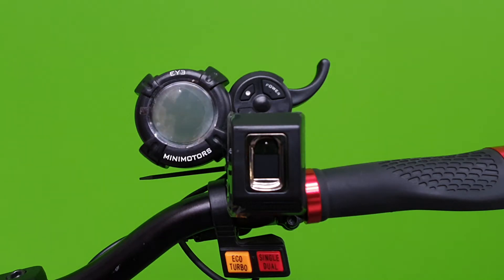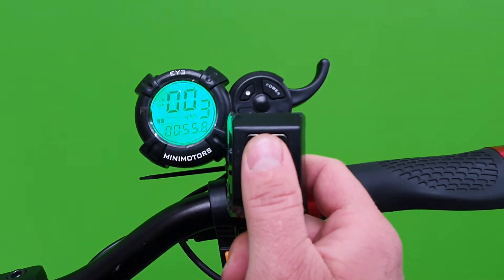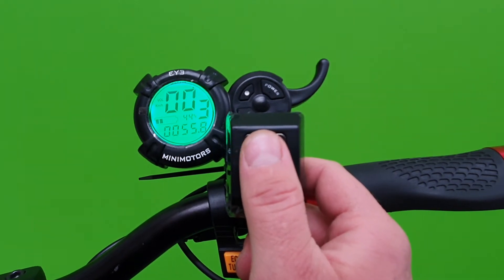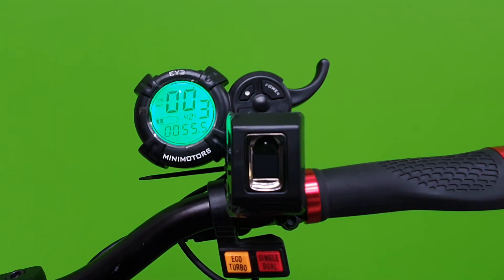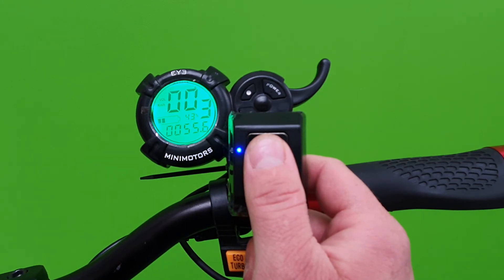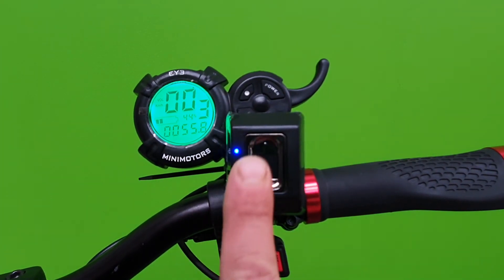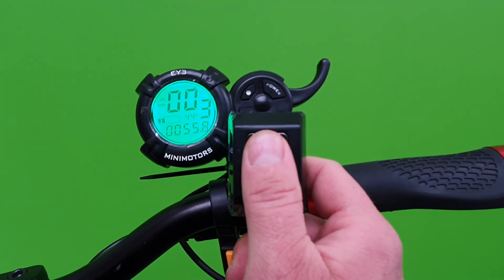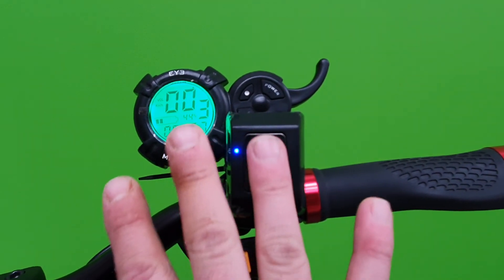Dualtron Fingerprint reader set up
How to set up your Dualtron Fingerprint reader! We know it can be confusing so check out how to set it up here.